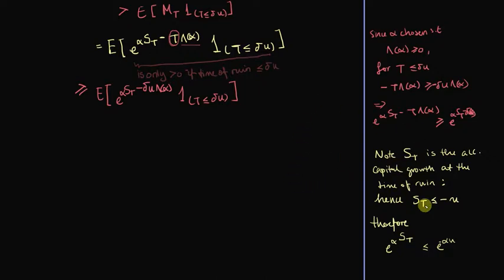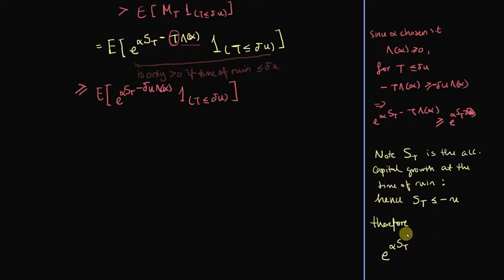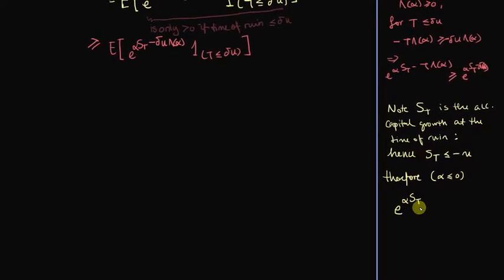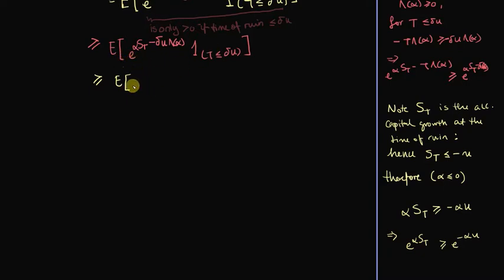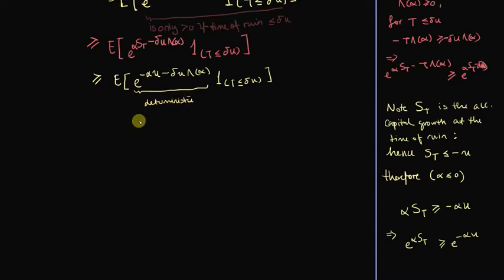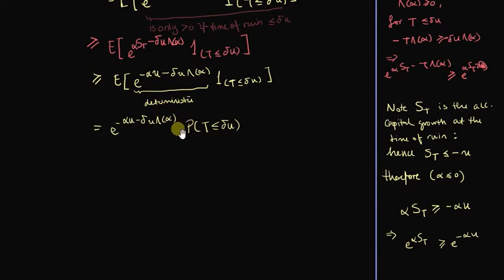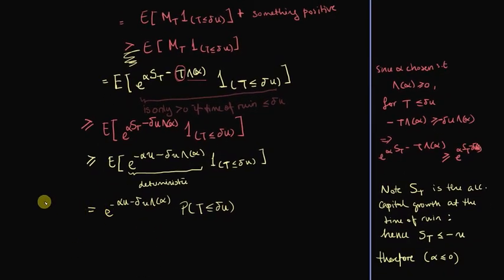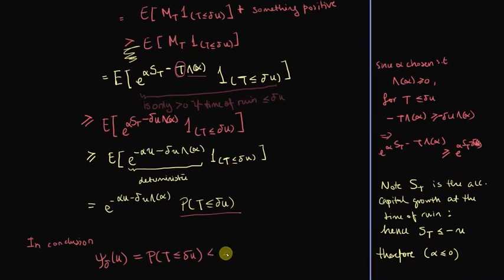Set 4 Exercise 3: Solution of b) Part 2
The Arfwedson approximation: a bound for the ruin probability on a finite time interval, using optional sampling theorem